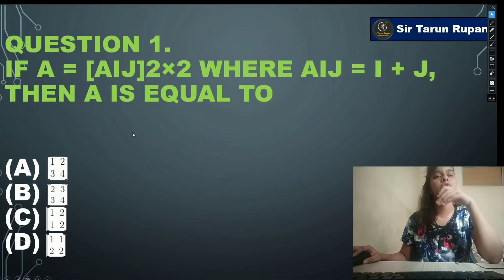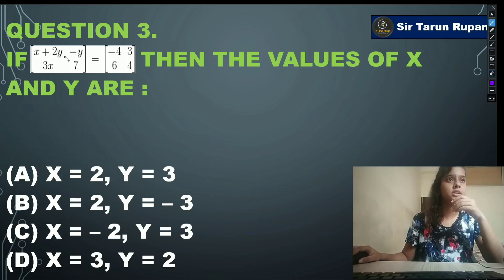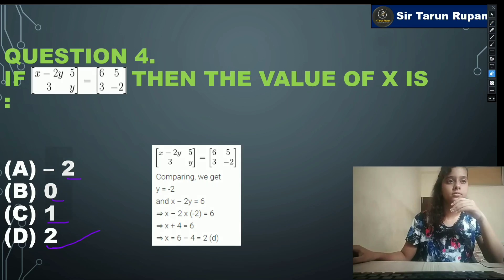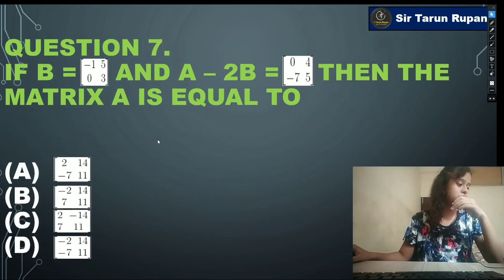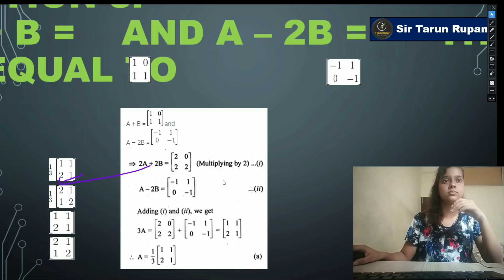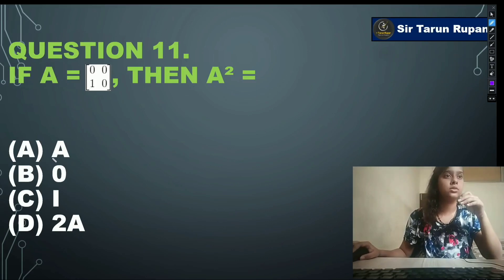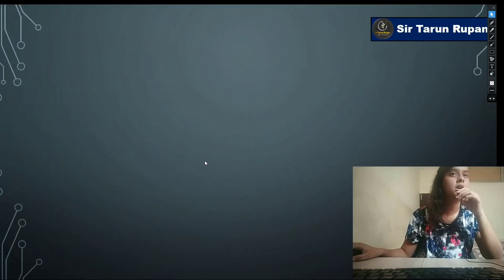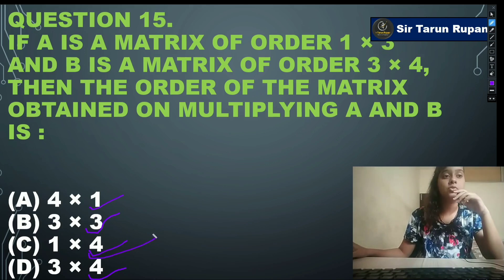MCQ on Matrices | MCQ on Mathematics | MCQ Class 10 ICSE | @Sir Tarun Rupani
Join our Telegram channel Sir Tarun Rupani for latest updates, MCQs & for notes